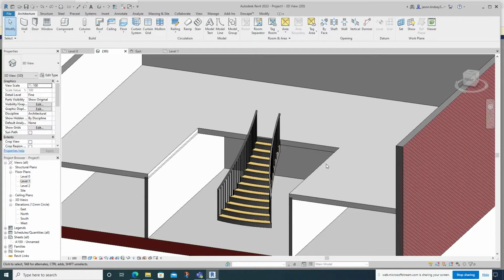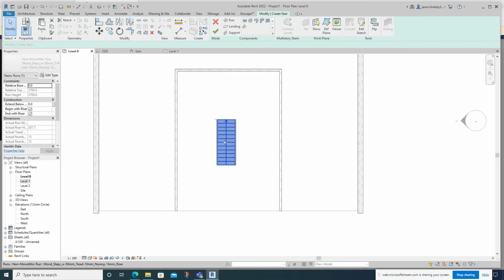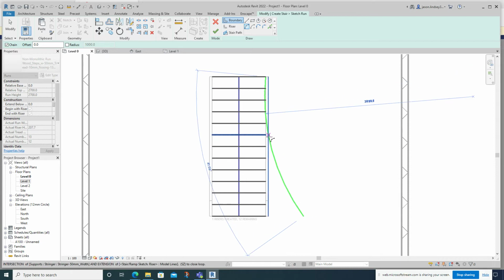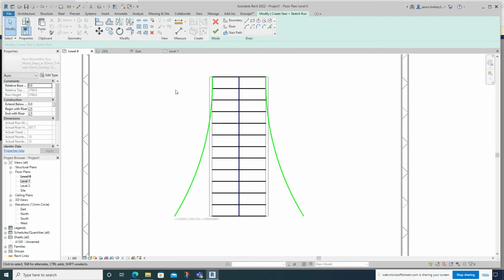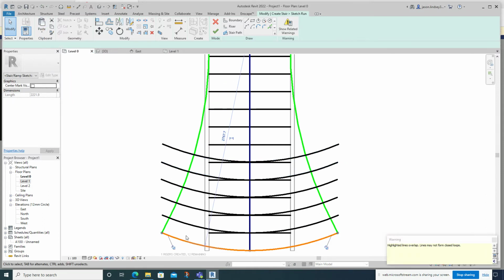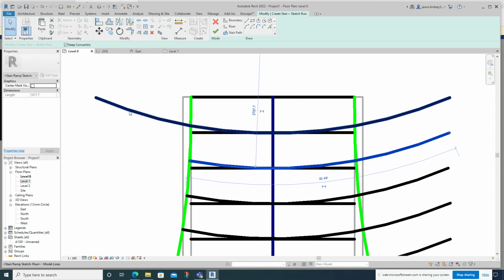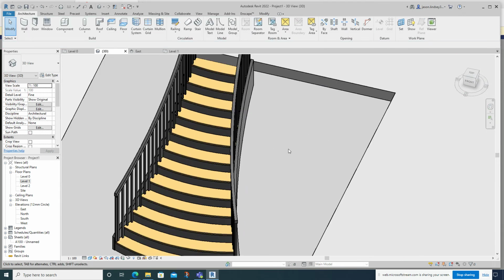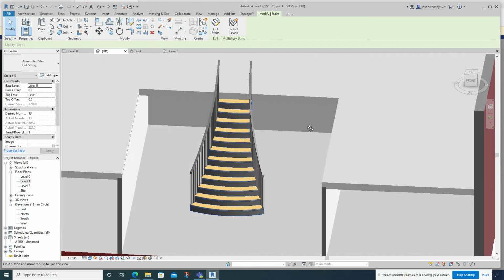Drawing a Geometric Staircase in Revit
In this video I show you how you can alter an existing staircase to create a geometric staircase in Revit.